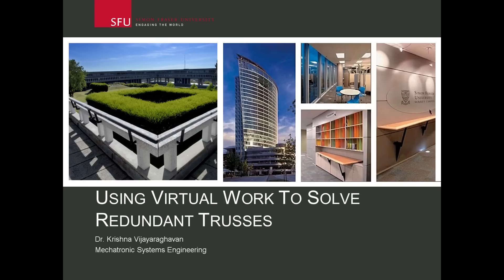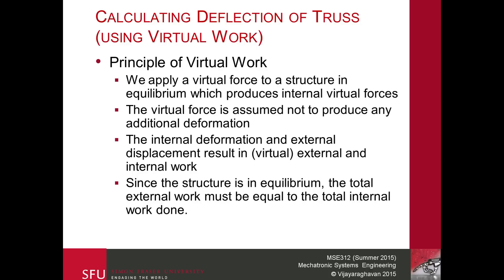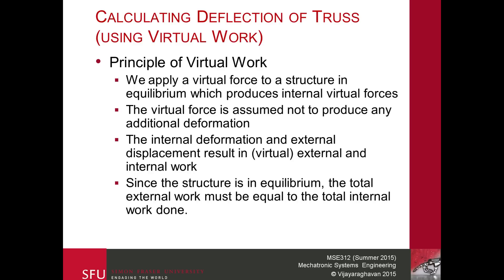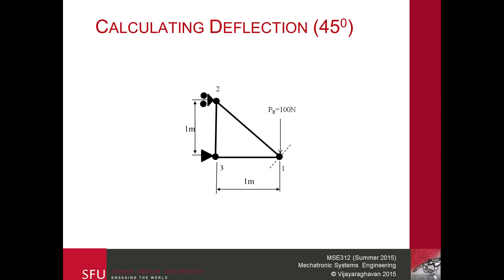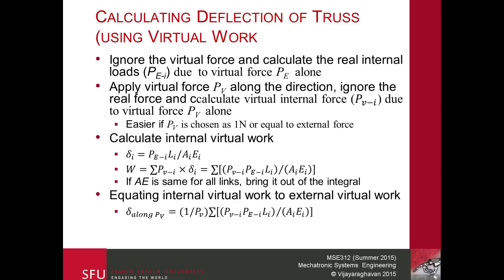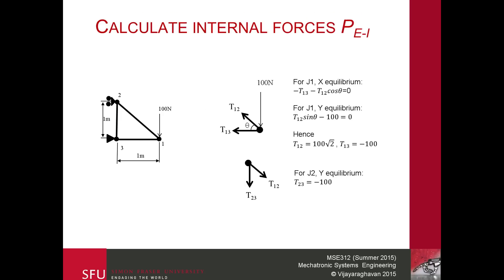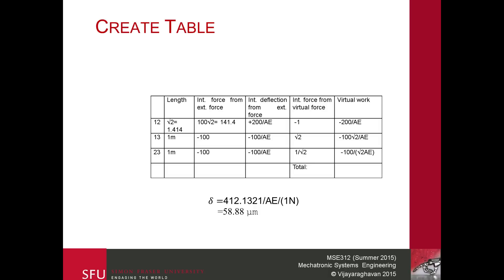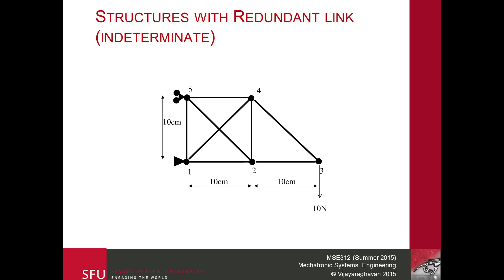MSE312: Using Virtual Work to Solve for Force and Deformation in Redundant Trusses (Part1)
This is part1 of the video on using virtual work to solve for redundant structure